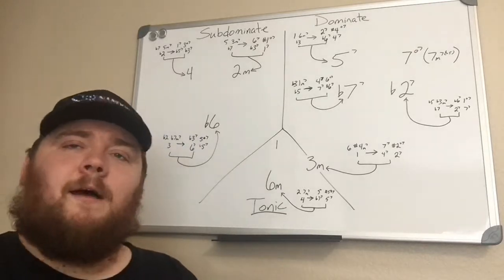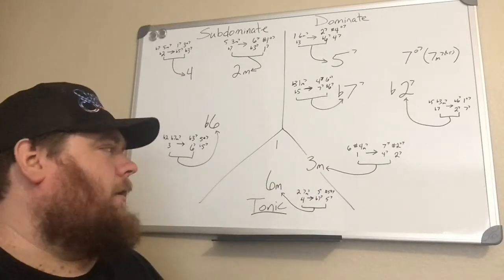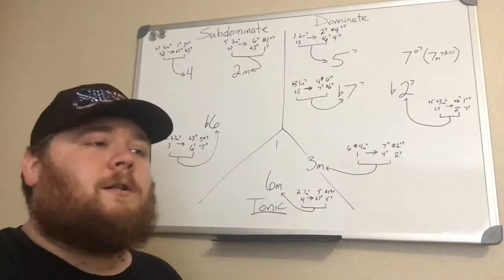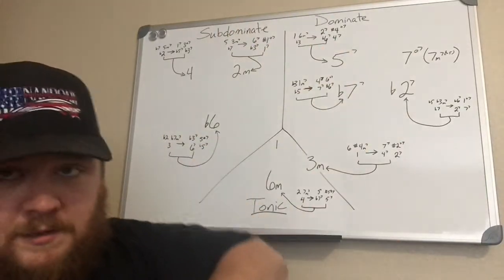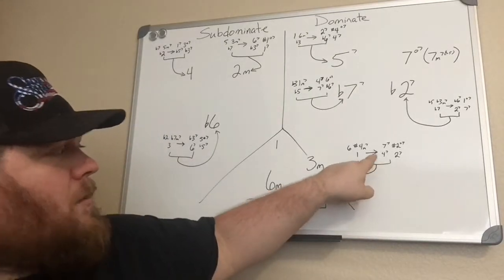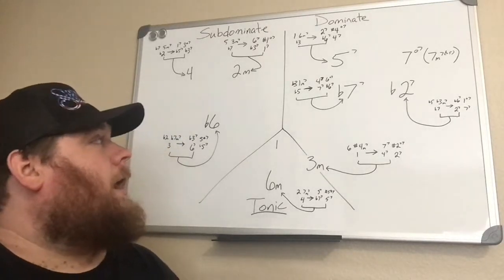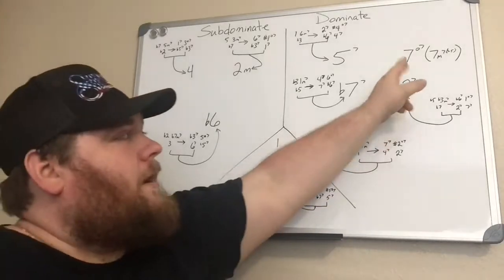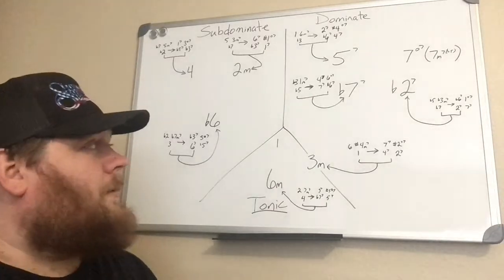I’m Tired Of Playing The Same Old Chords (Secondary Subdominate and Dominate Chords pt1)